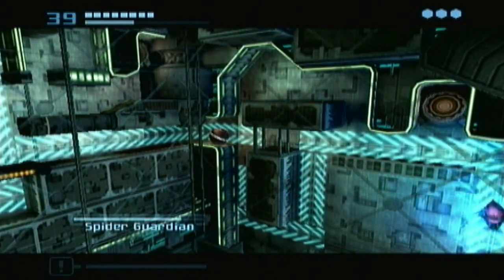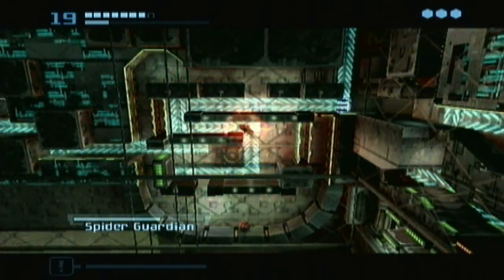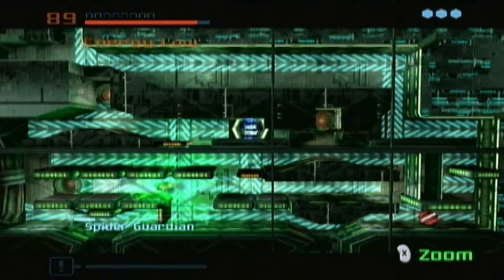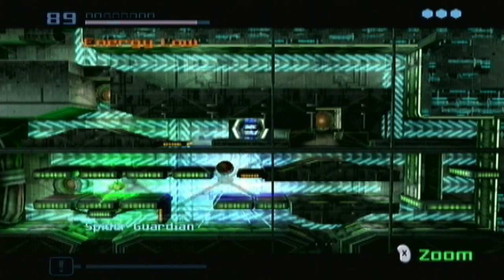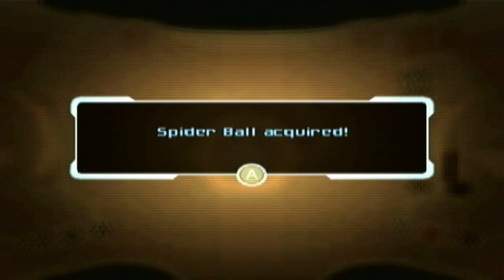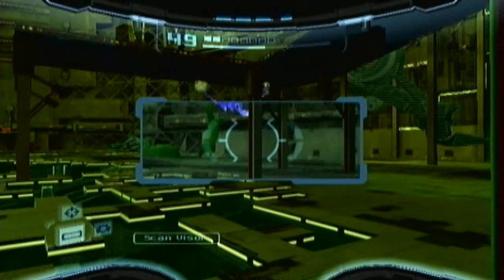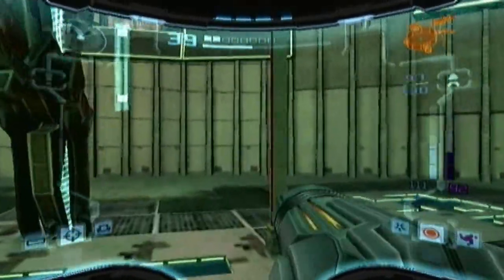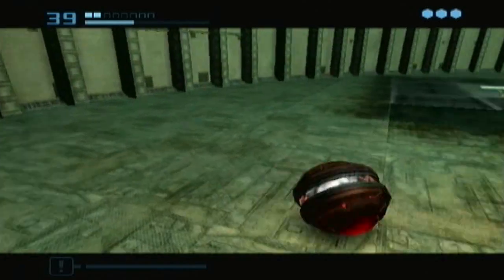Metroid Prime 2: Echoes (Blind) - Episode 46: Don't Let Me Down Hank Hill!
This boss battle is definitely going in my books as one of the toughest I've ever encountered in my whole life as a gamer! I'm still shocked to this day and not in the same way I was acting after the Chykka battle!